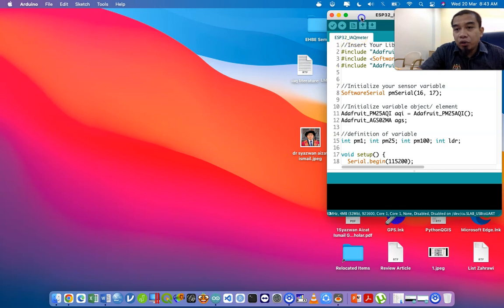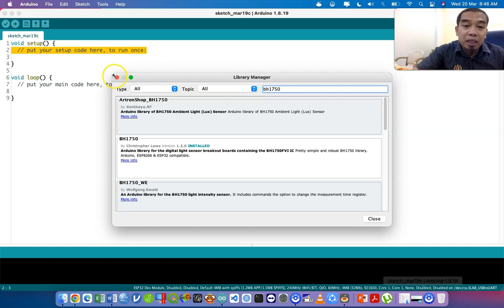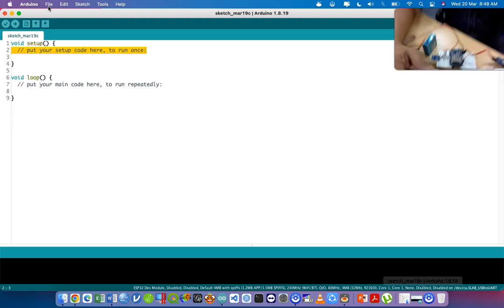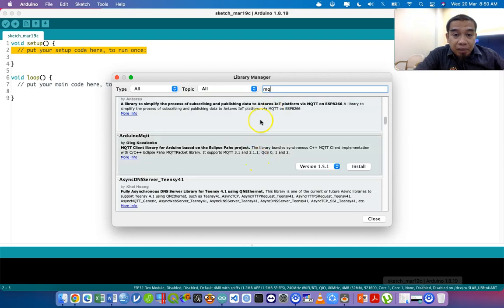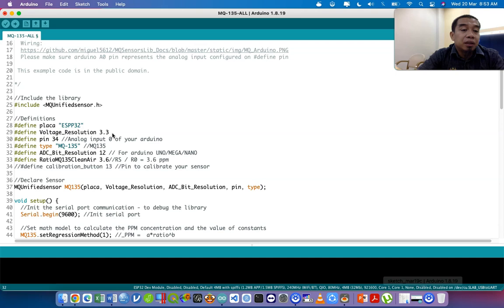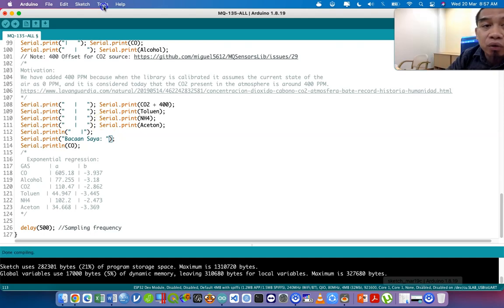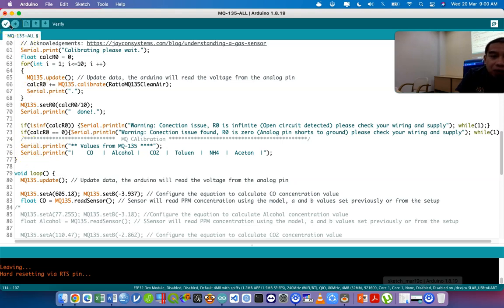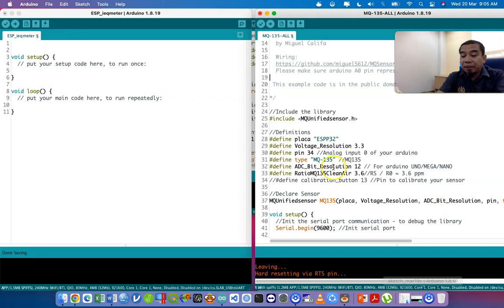E7 Environmental Health Monitoring Surveillance and Analytics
Recording: 20/3/2024 @ 8.42AM
Environmental Health Monitoring Surveillance and Analytics